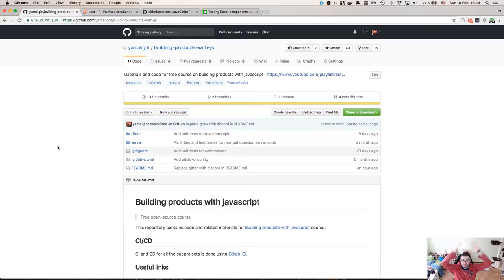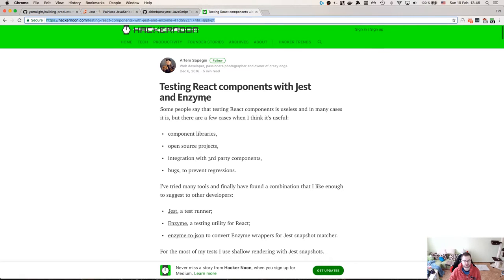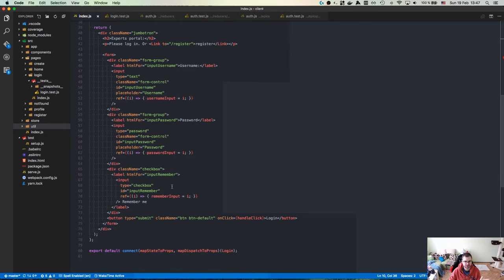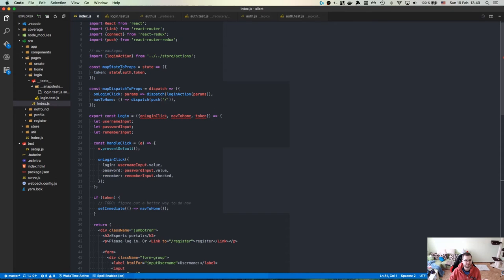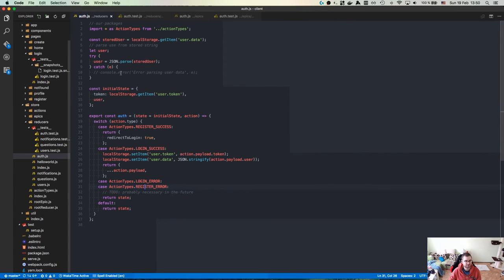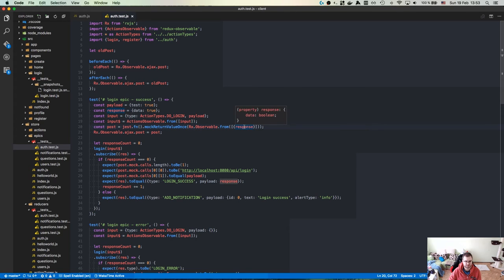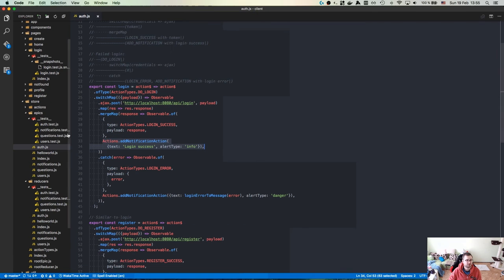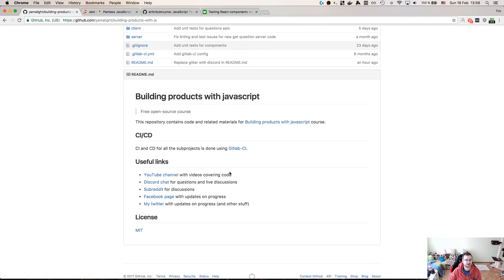Building products with javascript - Part 10 - Jest, enzyme and client unit-testing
This is 10th video in series "Building products with javascript".

In this video I discuss unit-testing the client-side using Jest and Enzyme.